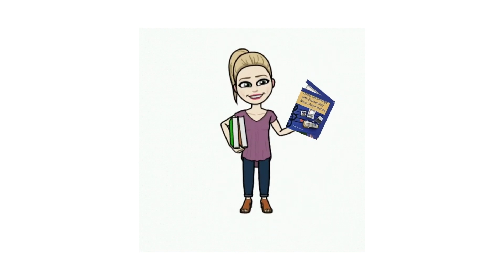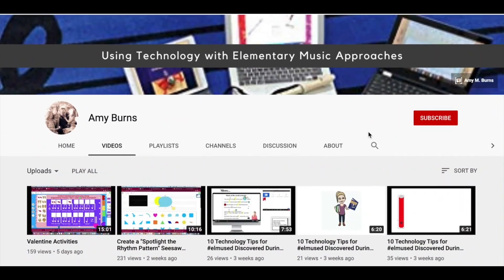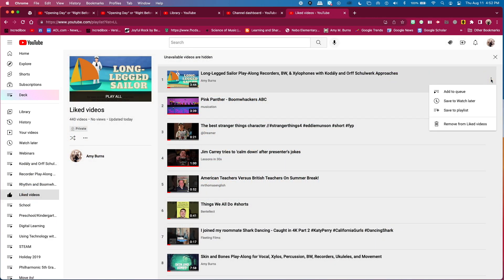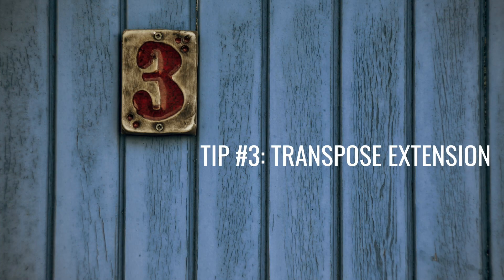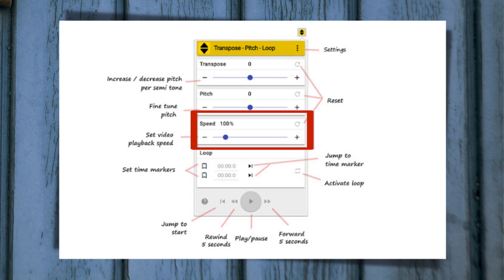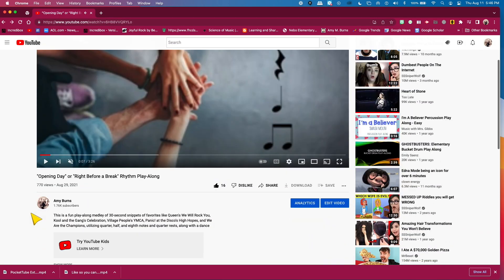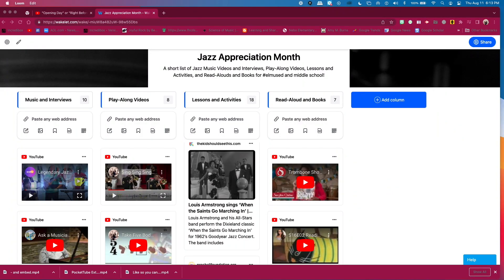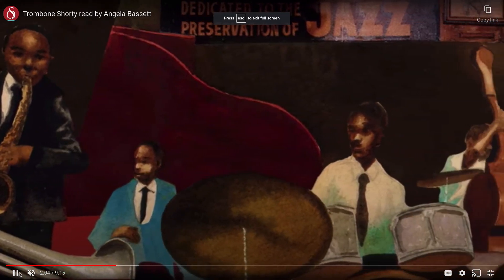5 YouTube Tips in 5 Minutes for Music Educators!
These tips might be new or a refresher for you, but they are good tips for those using YouTube in the classroom. Plus, if you cannot use YouTube in the classroom, there is some additional information in these tips to give suggestions for when you cannot use YouTube in the music classroom.

00:42 - Tip #5: Saving a Video to a Playlist when the Button is Grayed Out
01:29 - Tip #4: PocketTube Extension
02:03 - Tip #3: Transpose Extension
03:00 - Tip #2: The trick of adding - between the t and the u in the URL
03:51 - Tip #1: Using Other Sites to Play the YouTube Videos

Resources